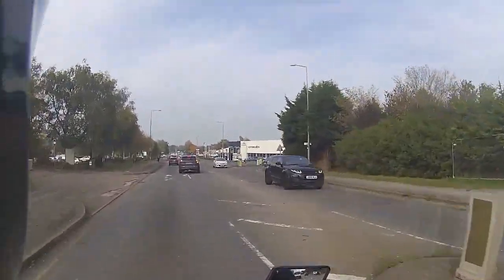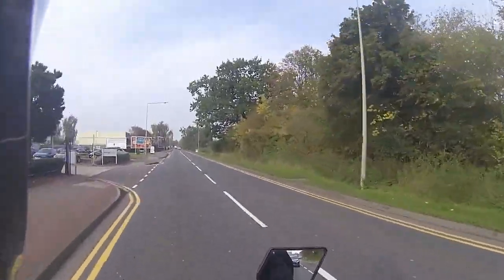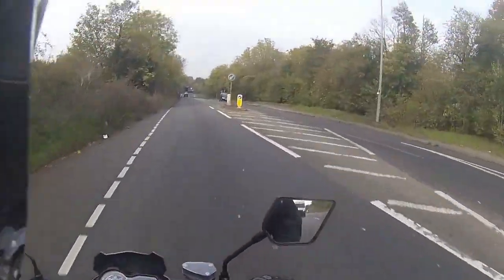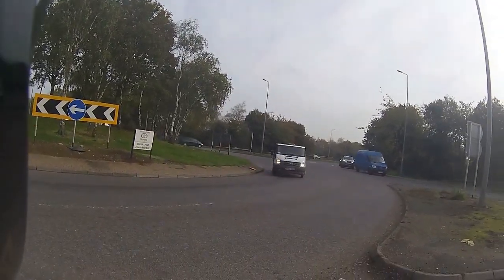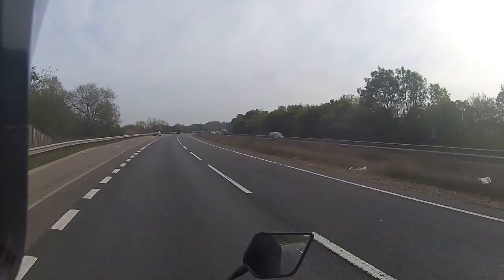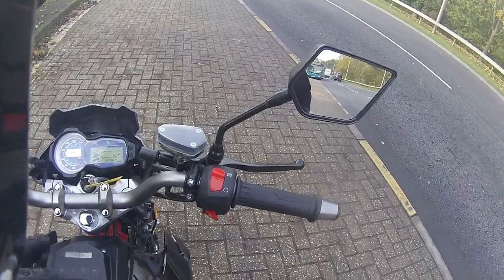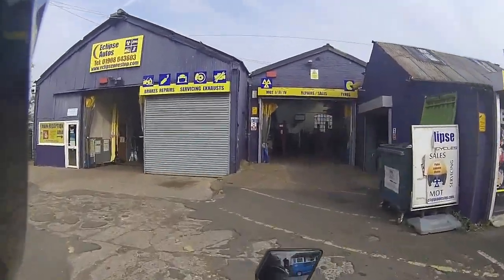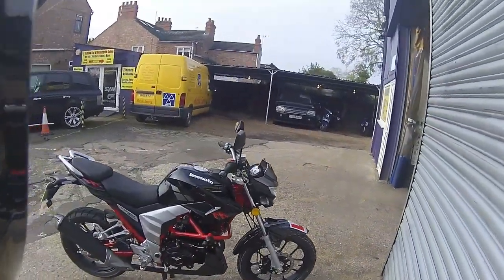Rev Bomb - Lexmoto Venom Long Ride Vlog (Eclipse Motorcycles)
Helmet - LS2 Chrome
Camera - Drift Ghost S
Leathers and Boots - Richa
Tyres - Michelin Pilot Power Plus
Gloves - Richa Carbon